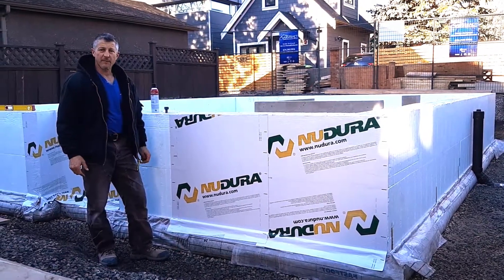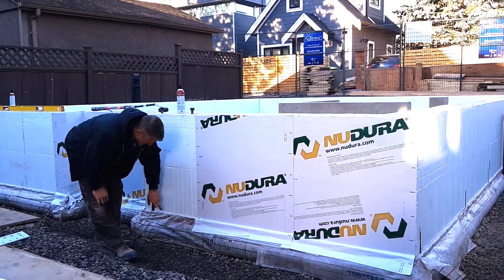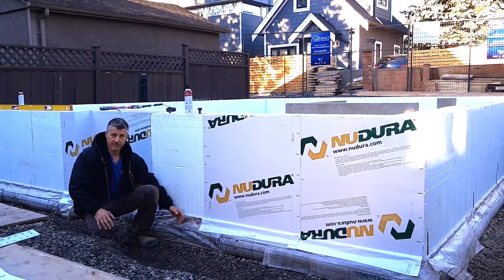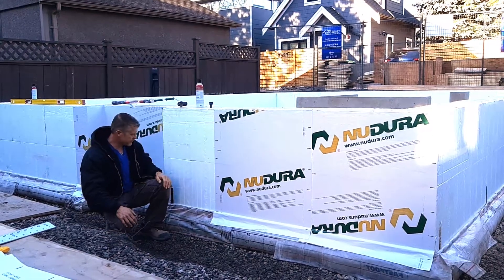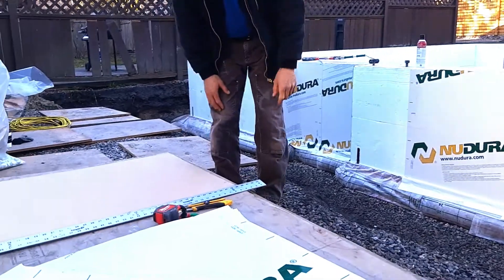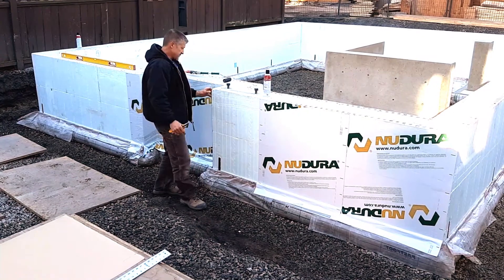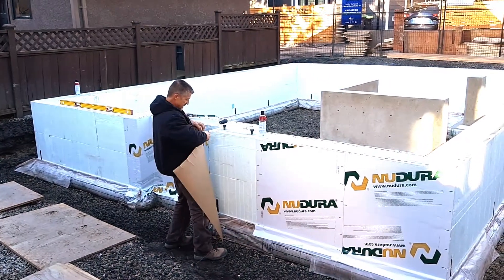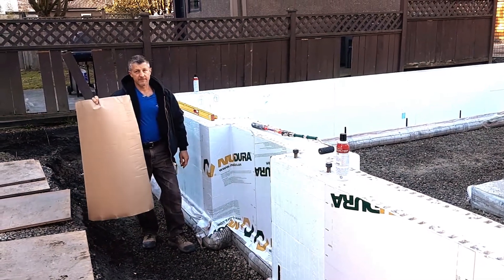STEP 2 - Best Foundation Practices - Monopour, ICF & Nadura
Sandro goes over the best practices for water tight foundation application and ease of execution - using the ICF monopour system and Nadura peel & stick paneling.